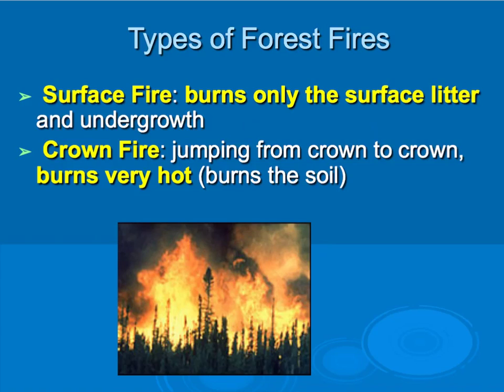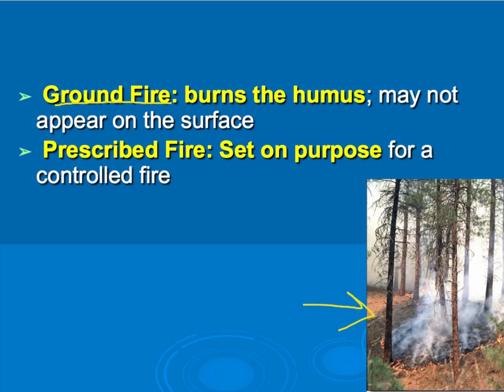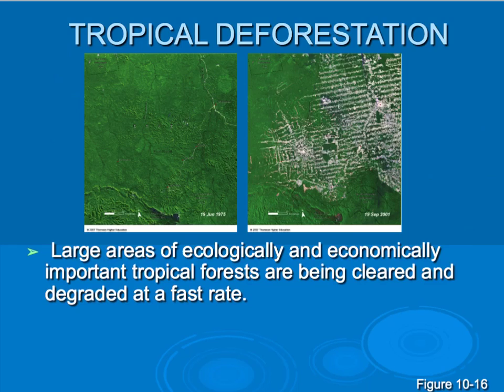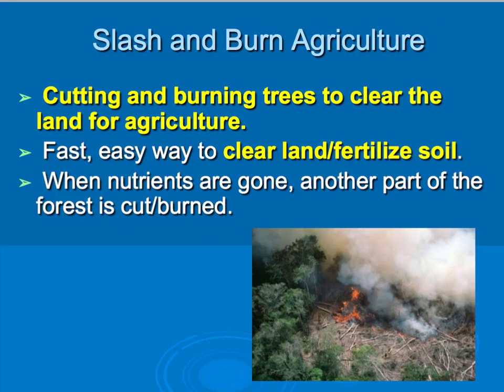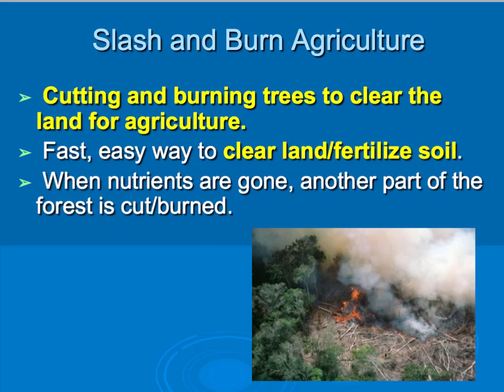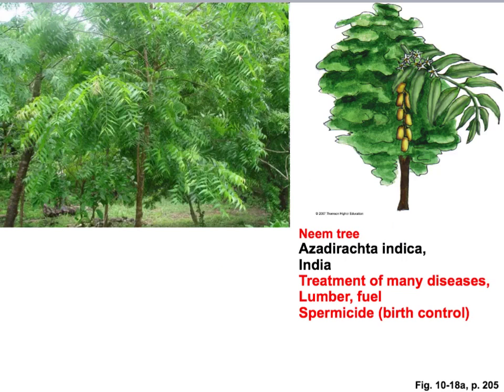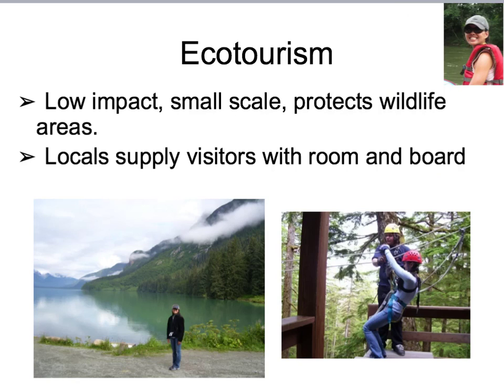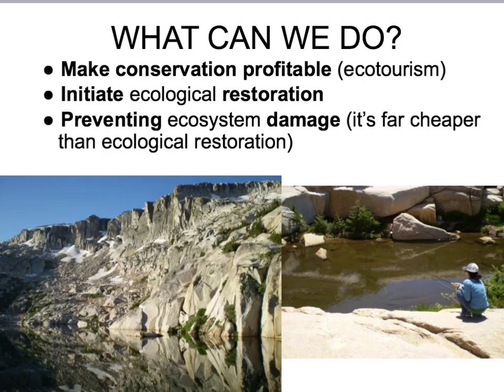Ch10-2 video lec